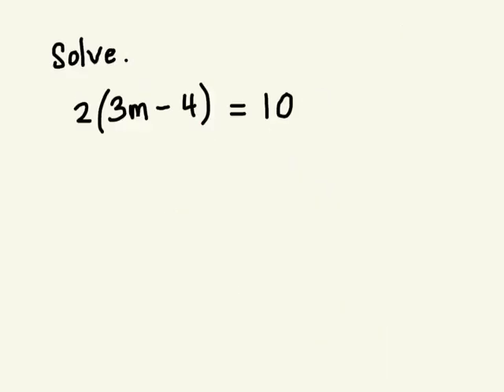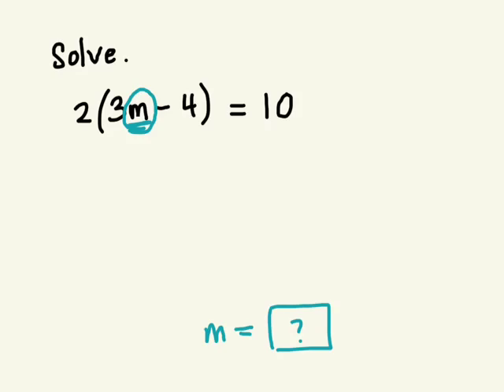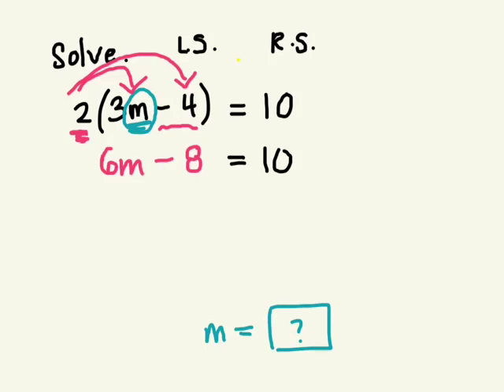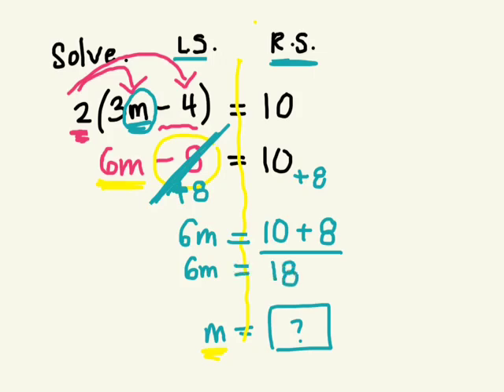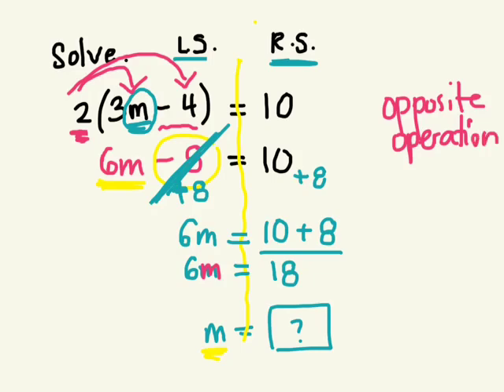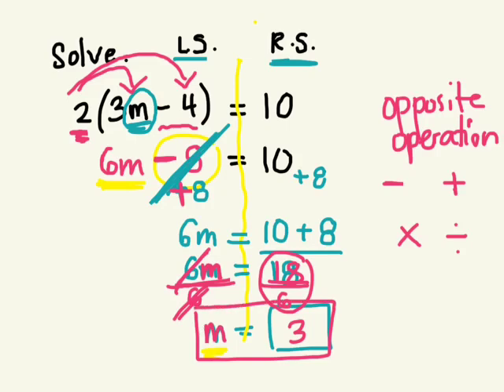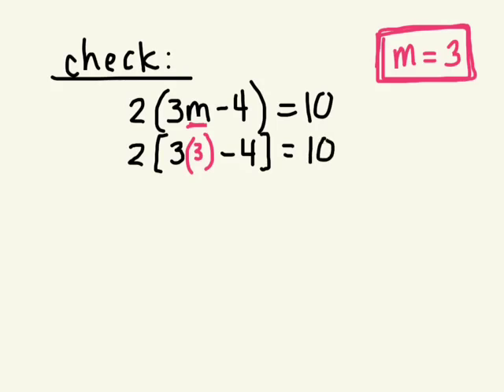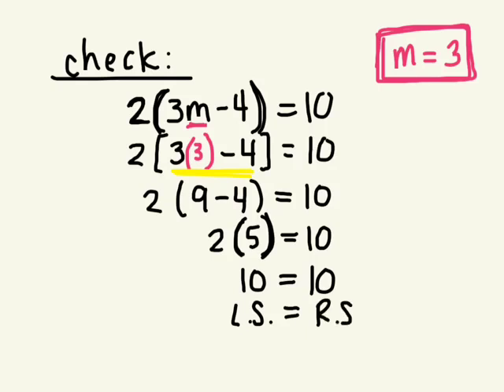Solving Equations 3.4 gr 9 applied 03 22 13